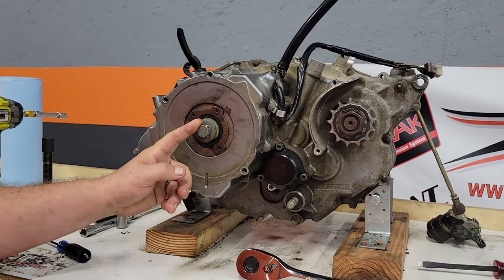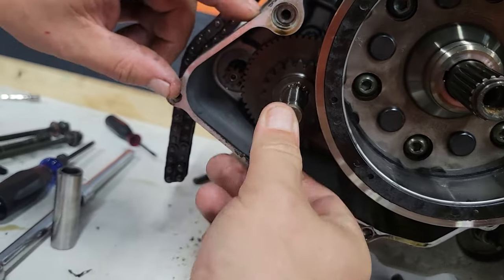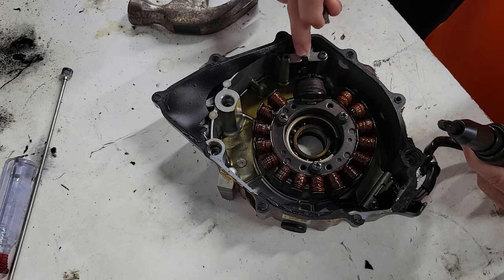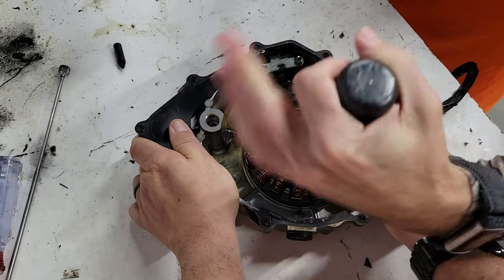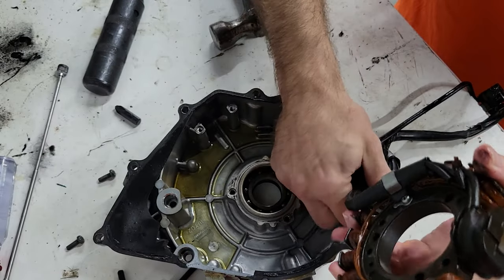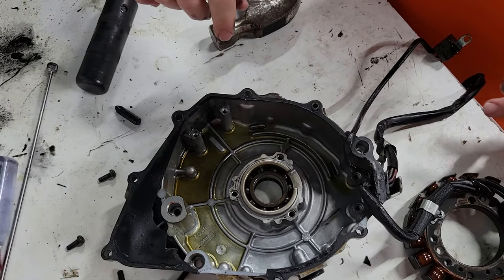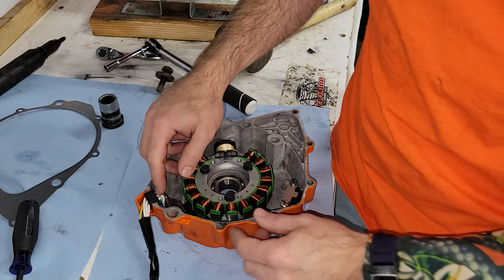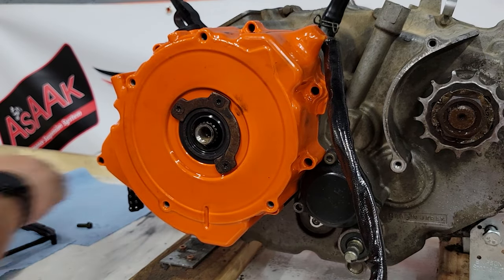How to replace Yamaha warrior 350 stator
In this episode we show you how to remove and install a new stator with a few tips and tricks while doing so. Be sure to use the correct size Phillips bits as the screw heads are prone to stripping out.